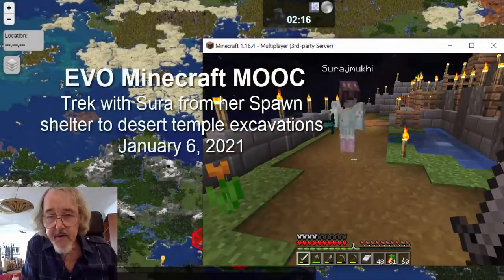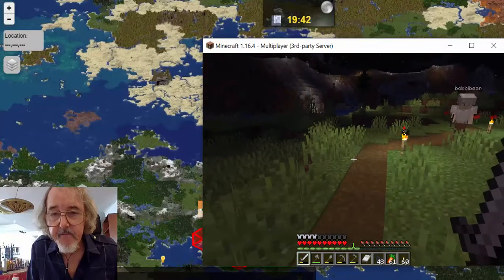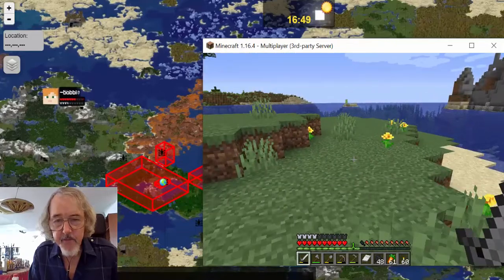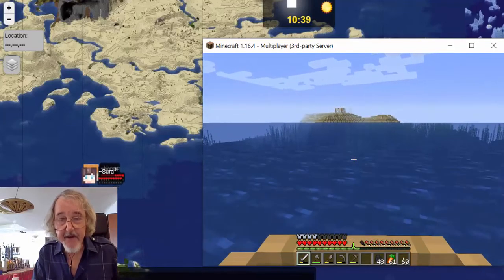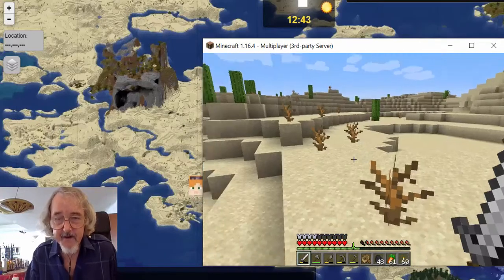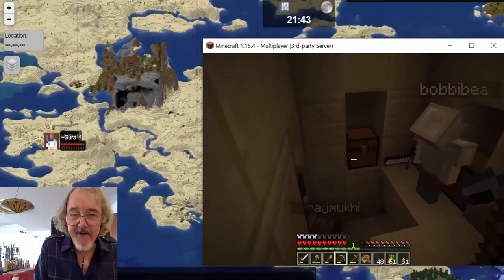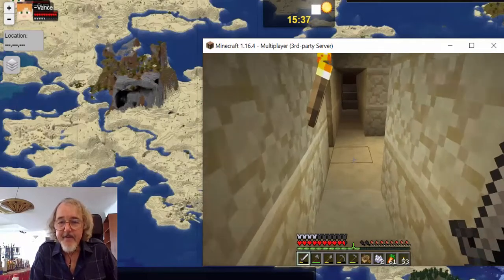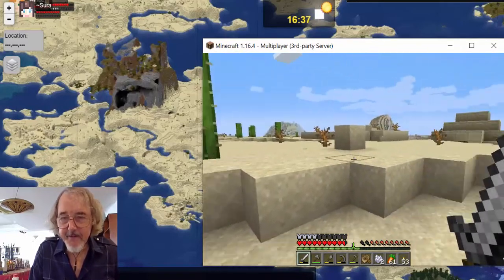Teacher Vance & Bobbi Bear guide Sura from Spawn to our Desert Temples to see how she excavates them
With EVOMC21 about to begin in a matter of days, busy miner/moderators are at work preparing the EVO Minecraft Server for visitors. Sura asked me if I knew where there were any desert temples she could lead treks to. I allowed as to how I might know of one or two and offered to guide her there for only an emerald or two or a drink from one of her potions. She readily agreed and with Bobbi Bear in tow we headed off toward the setting sun.

Past the spawn area and up the hill where the Ark is and along the plateau and down the other side where our castle is we went. We rested there and set off at dawn, bypassing the village for the alpine meadows where Vance and Bobbi have two more shelters. We lingered little there but headed down the mountain and island skipped and hopped over to the large island with the lava pool, where Vance and Bobbi have erected another humble abode.

At dawn we mustered boats and steered them north to the desert island where there is a quaint little desert village harbor. From there we passed our seaside shelter and poorly functioning garden and headed west to the river which we followed to where it flowed into the sea, and where the peninsular village we had visited only once before drew us like moths to flame. Here we entered the temple there and Sure demonstrated her method of excavation, different from one we had used in previous EVO Minecraft MOOC sessions, where we used to remove a block and jump down, carefully avoiding where we we knew the TNT would be. From this we infer that there is more than one way to skin a cat.

The excavation took all night, so at dawn we set off up the coast to our shelter at the base of the sole mountain in the flat desert biome. We tended our garden briefly before continuing up the wadi to where the second set of tombs were. Sura seemed happy to find these. She thought it would fun for us all to come back here with EVOMC21 participants and remove sand, and learn how to get to the chests inside.

We agreed but we had been traveling long enough, and as the sun set brilliantly in the west, Sura logged off, Bobbi lay down to dream about bed spawns, and I scrolled out some closing credits and put the recording to bed as well.